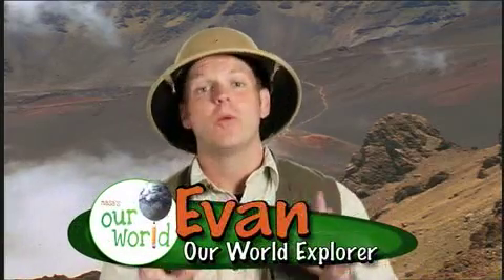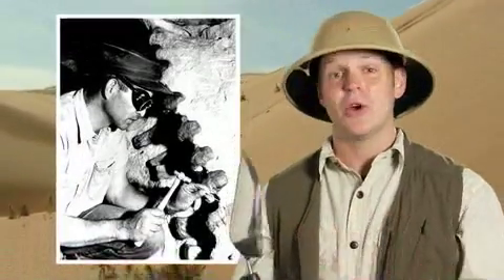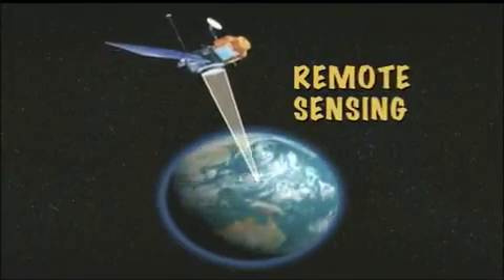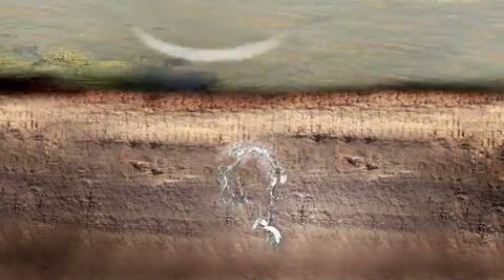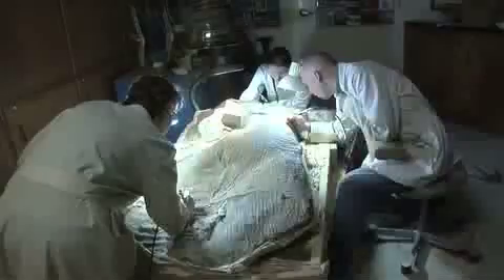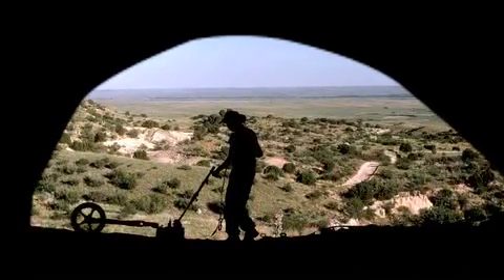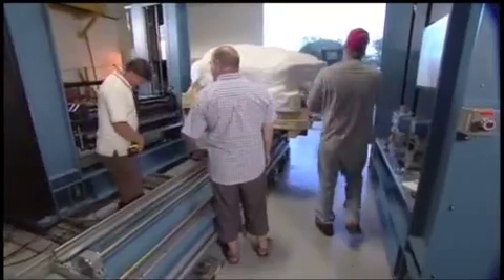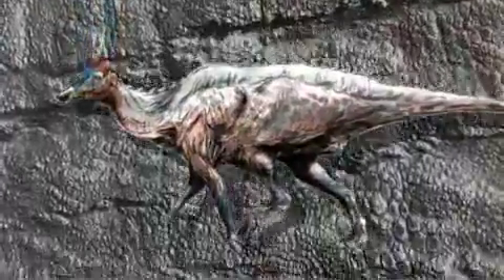Our World: Finding Dinosaurs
NASA assists paleontologists in finding dinosaurs by using remote sensing technology.